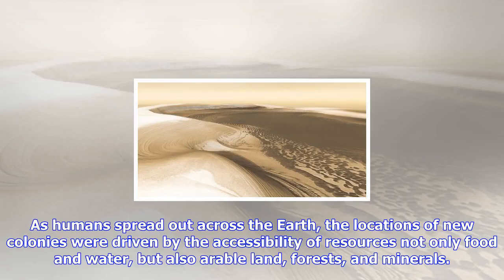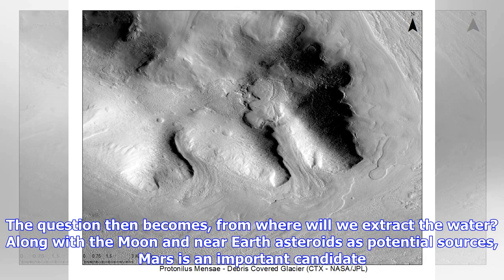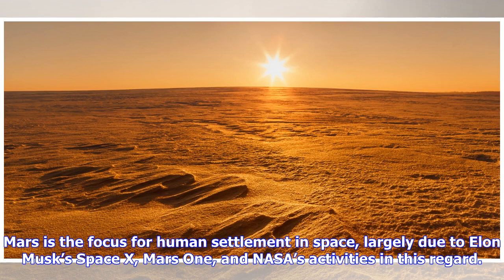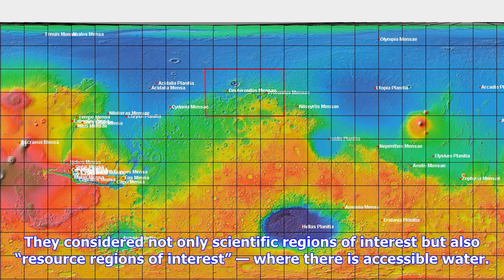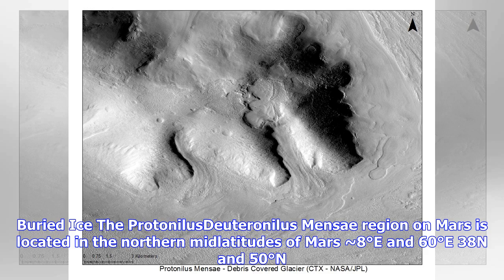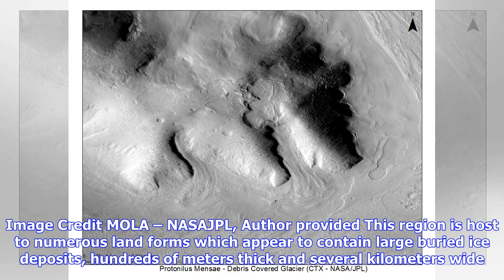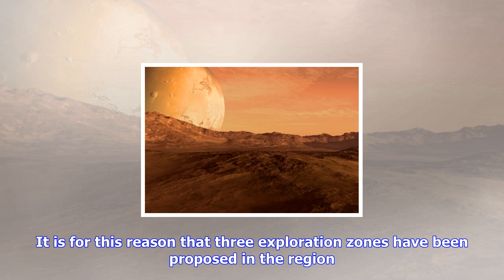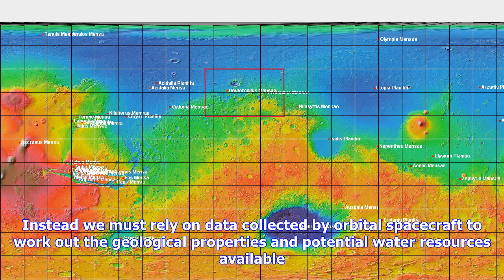Breaking News | Ice mined on mars could provide water for humans exploring space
Ice mined on mars could provide water for humans exploring space

As humans spread out across the Earth, the locations of new colonies were driven by the accessibilit...